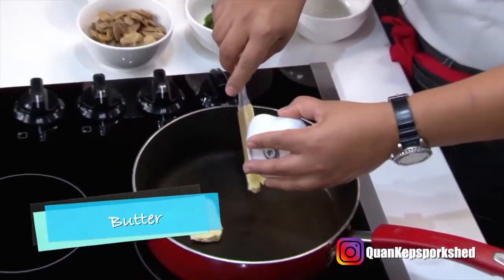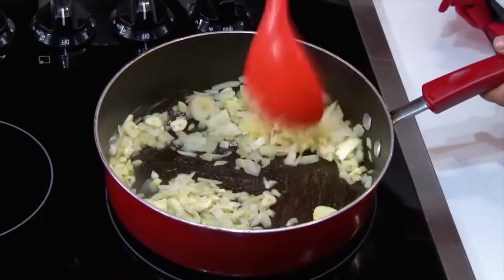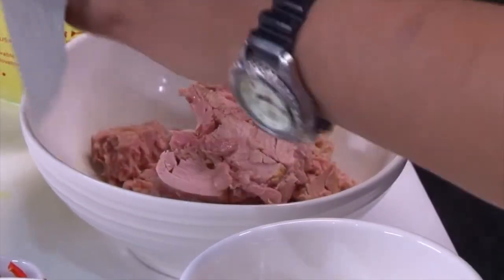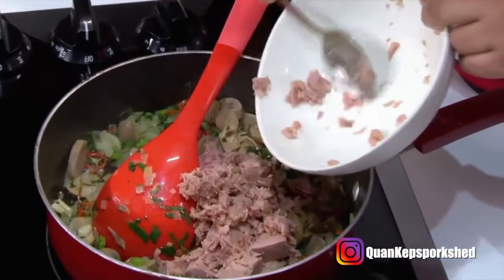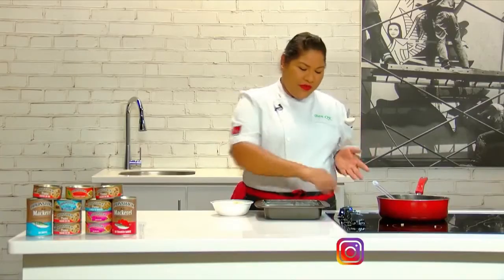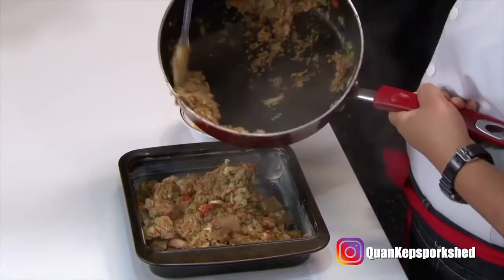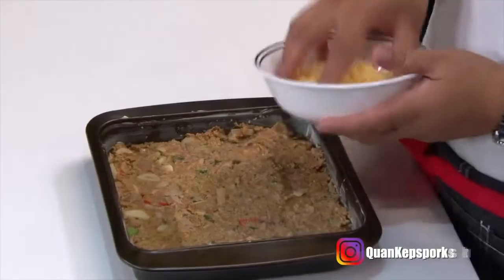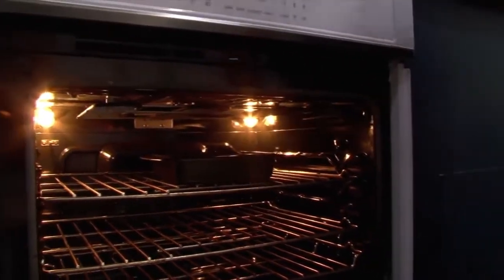Brunswick® Tuna Stuffing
This Brunswick® Tuna Stuffing is a twist on a classic recipe that we're sure you'll agree is simply the best!

Save this recipe for later!